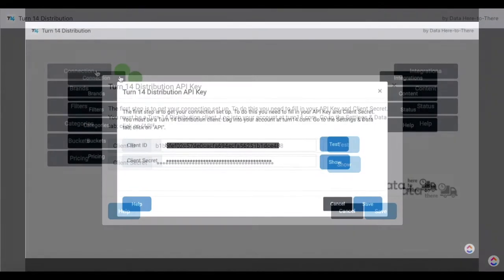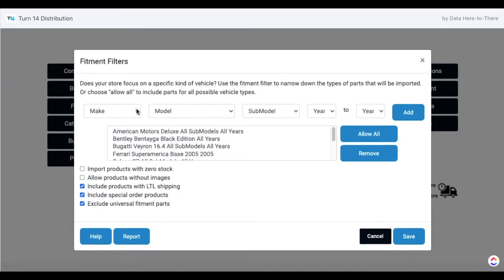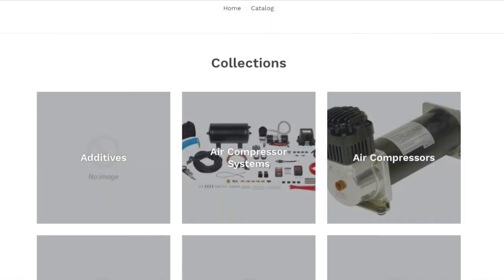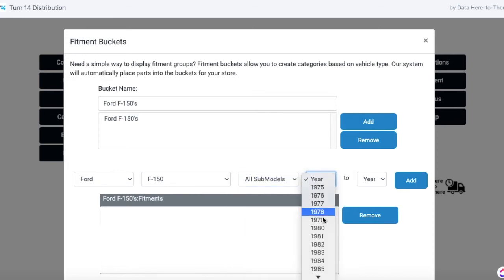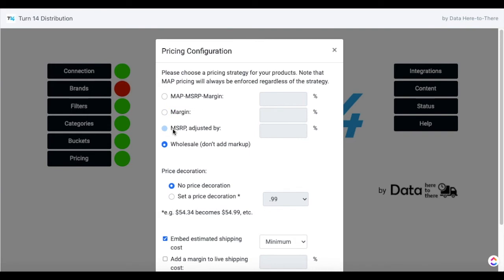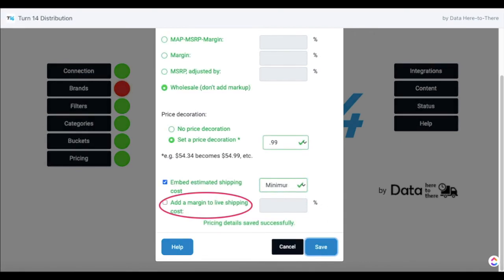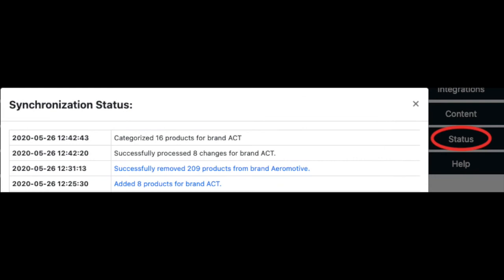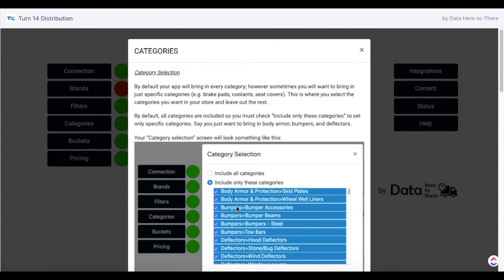Turn 14 Distribution for Shopify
Get Turn 14 products into your Shopify store quickly and keep them up-to-date.  Choose the years, makes, and models to load into your store.  The Turn14 Shopify app handles inventory synchronization, adds new parts, removes discontinued parts, and integrates with the best YMM search plugins.  Send orders for fulfillment and receive tracking updates automatically.  Watch the video to see a quick overview of how the app works.